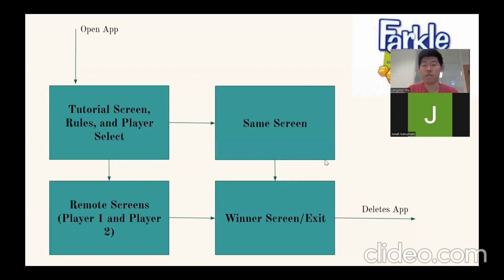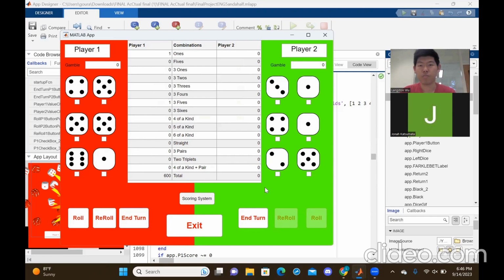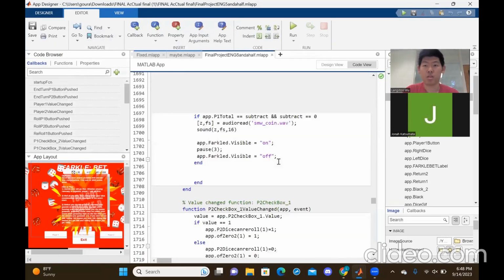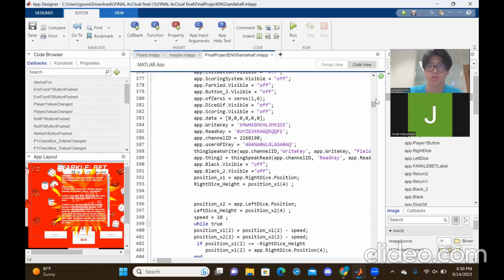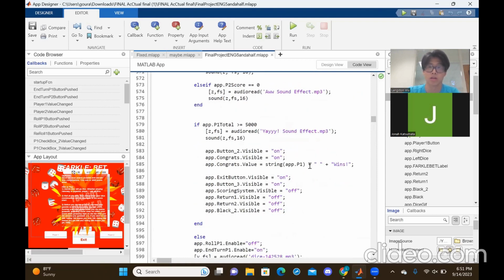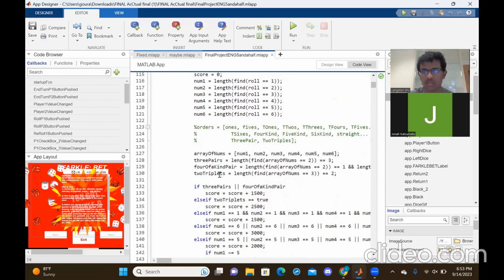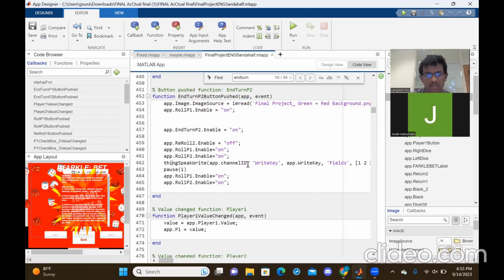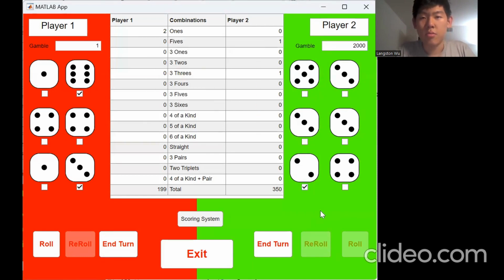Farkle Bet: Final Project ENG 6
This is our final project for ENG 6 of Summer Session 2023. This was made be Jonah Katsumata, Jacob Reddy and Langston Wu.